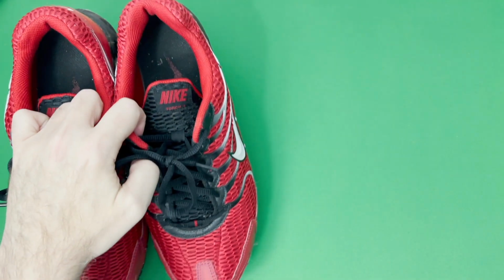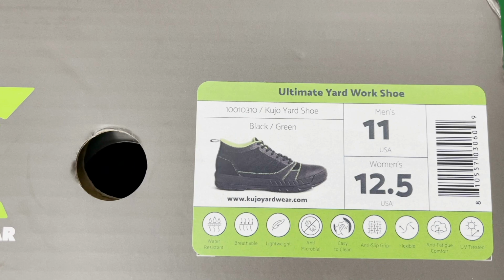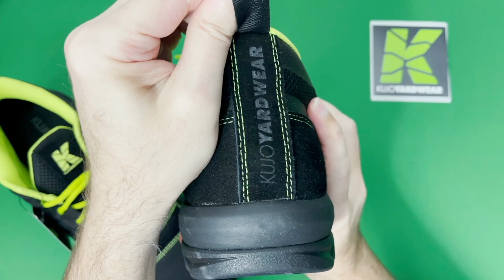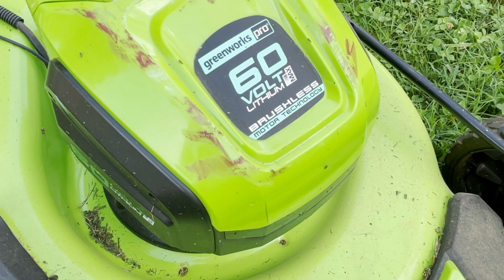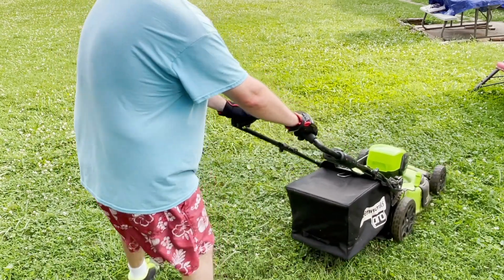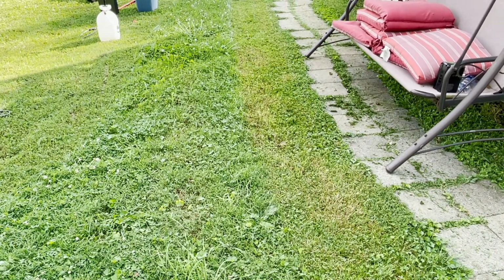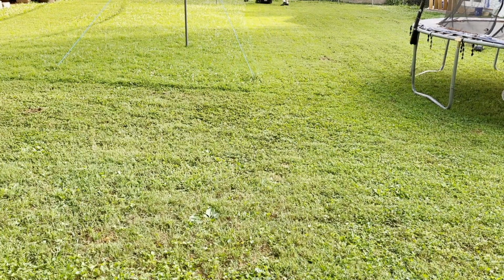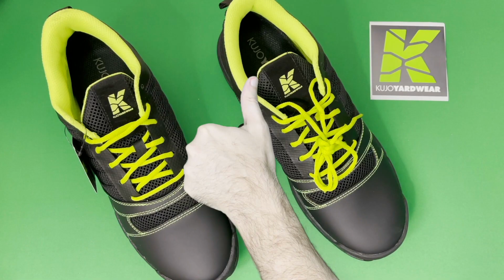Kujo Yardwear Shoe Unboxing & Testing - Black and Green - Size 11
Kismet Unboxing: Kujo Yardwear Shoe Unboxing & Testing - Black and Green - Size 11

► Kujo Yardwear Shoe
► Greenworks Pro 80V 21 inch Cordless (I suggest this Newer Version of my mower & cheaper!)
► Wow World of Watersports Giant Backyard Waterslide